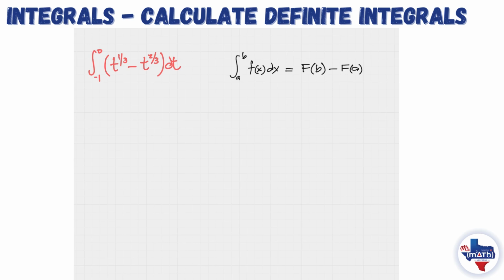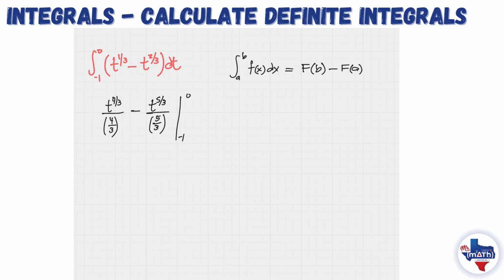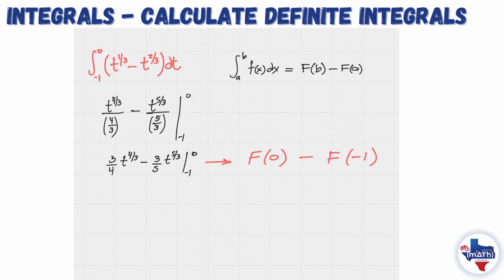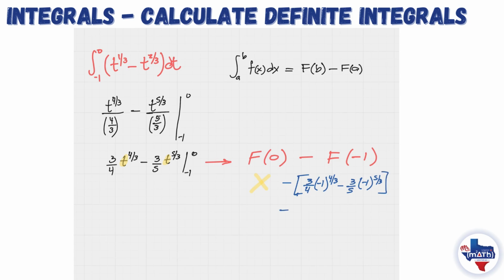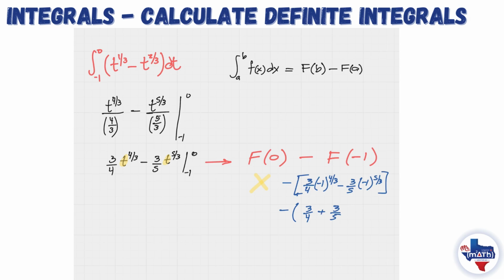Integrals - Calculate definite integrals #9